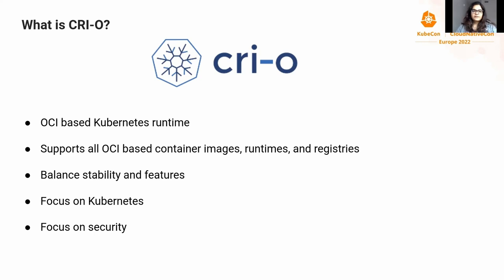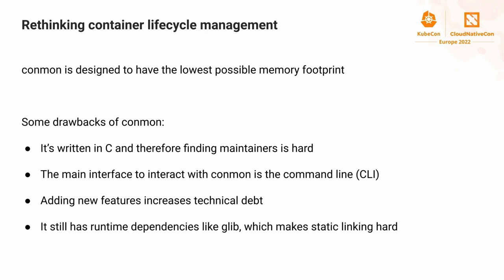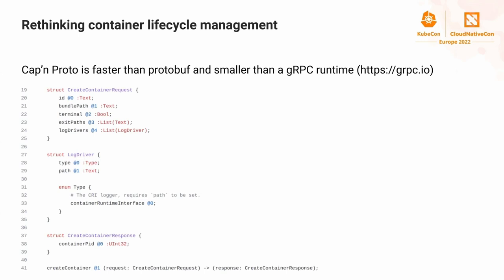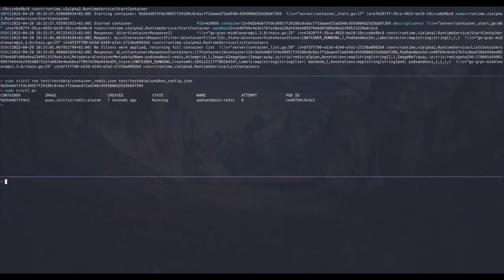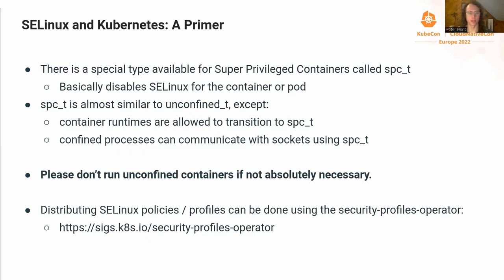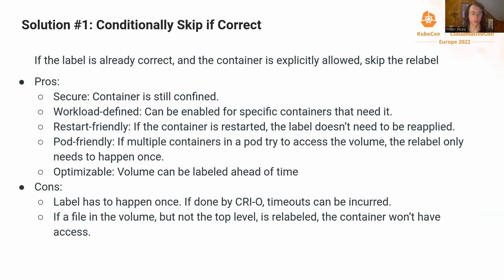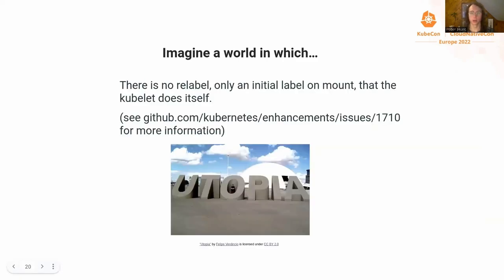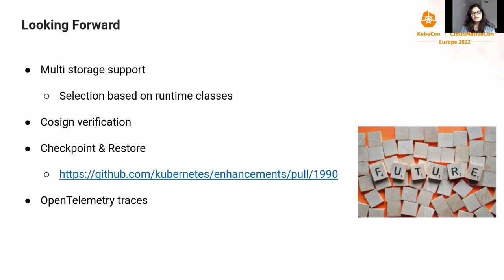CRI-O: Secure, Performant, and Boring... Peter Hunt, Urvashi Mohnani, Mrunal Patel & Sascha Grunert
CRI-O: Secure, Performant, and Boring as Ever! - Peter Hunt, Urvashi Mohnani, Mrunal Patel & Sascha Grunert, Red Hat

Anyone who has followed CRI-O, the OCI compliant implementation of the Kubernetes Container Runtime Interface (CRI), knows that it aims to be secure, performant, and over-all boring. Implemented as exactly the CRI implementation Kubernetes needs, and nothing more, allows it to be optimized, secured, and version-locked for Kubernetes. In this talk, Sascha Grunert, Mrunal Patel, Urvashi Mohnani, and Peter Hunt will give an overview of CRI-O, as well as discuss some recent improvements that highlight these three key aspects of CRI-O. The talk will cover the ease with which it transitioned between CRI versions, optimizations in container exec probes with conmon-rs, security improvements regarding SELinux relabelling for container volumes, and general security enhancements by running seccomp by default. People who join us, whether seasoned end-users or budding community members, should learn what CRI-O has to offer as the container manager that loves Kubernetes the most.